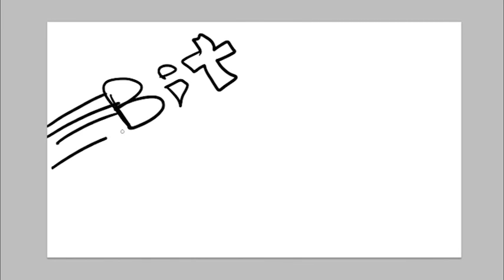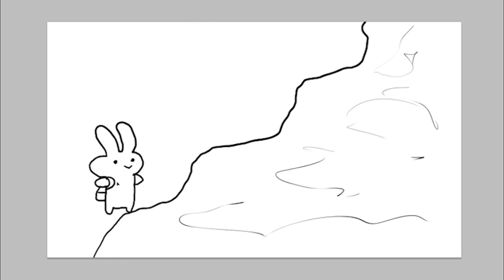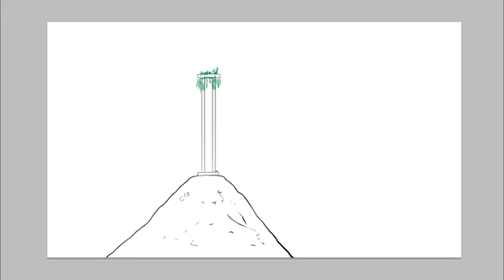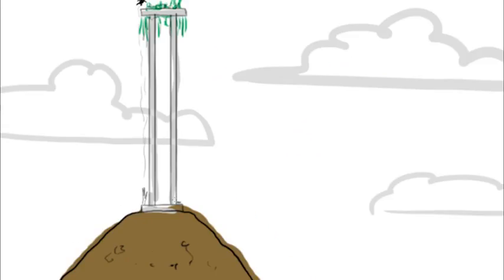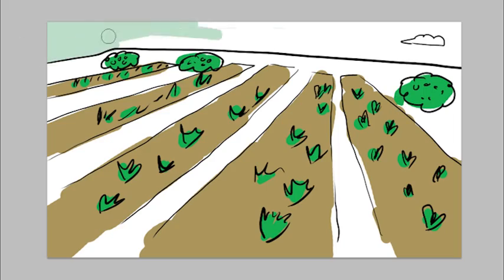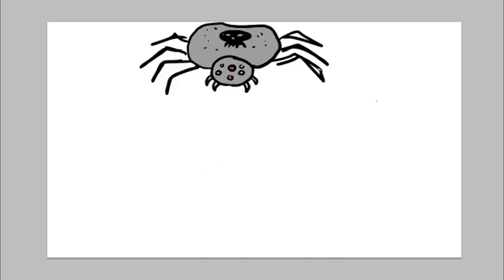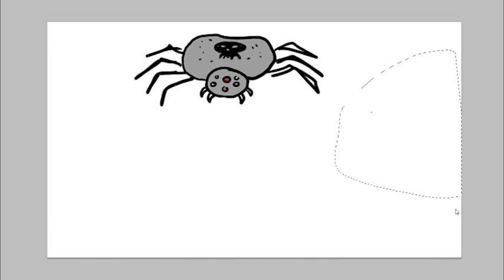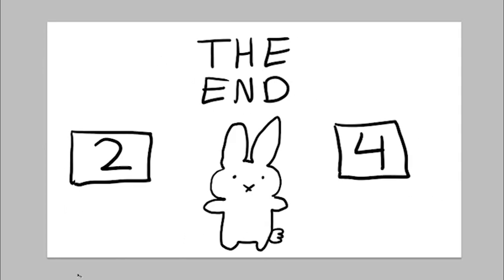The Bit Adventures! (ep 3)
Its like speed drawing but NOT!
Comment n shit yo!